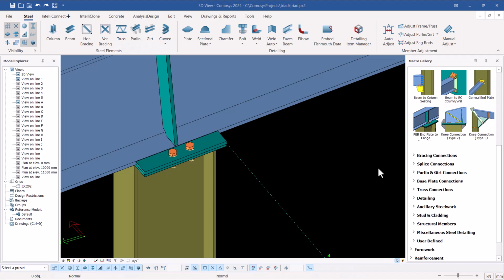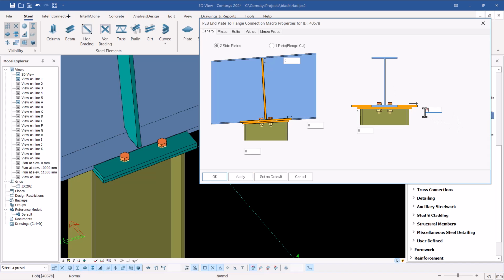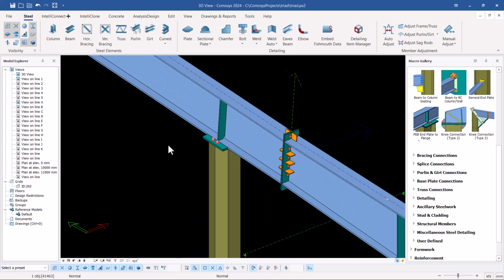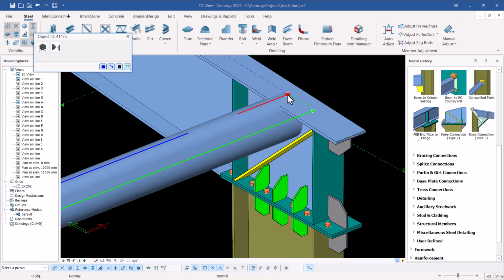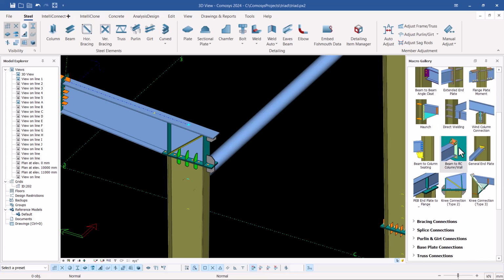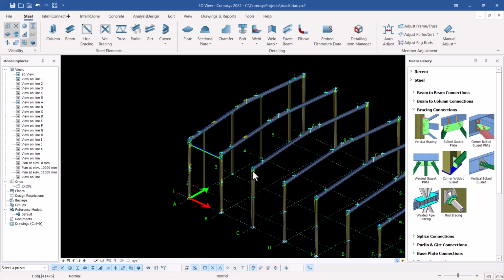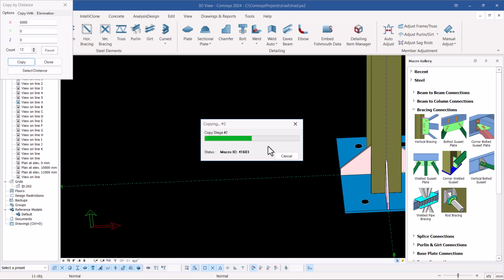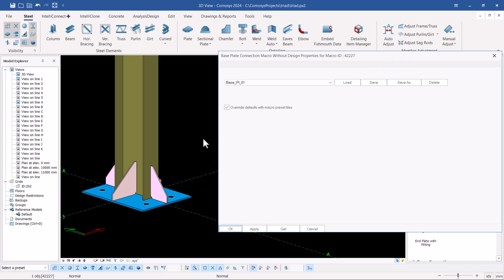How to Create Pre-engineered Building ( PEB )in COMOSYS 2024_Part_08